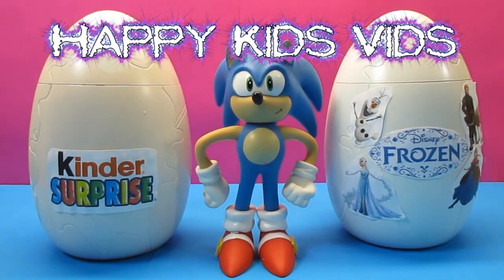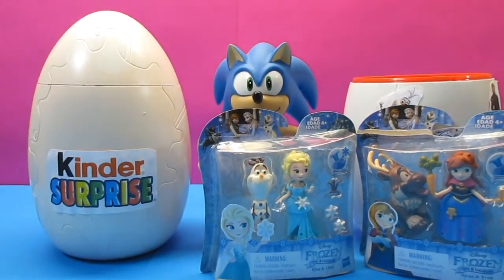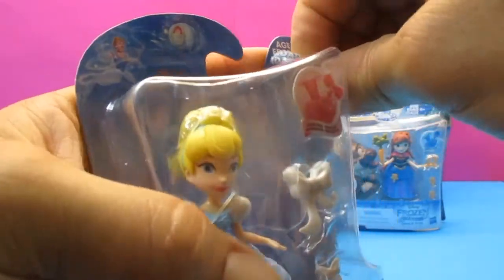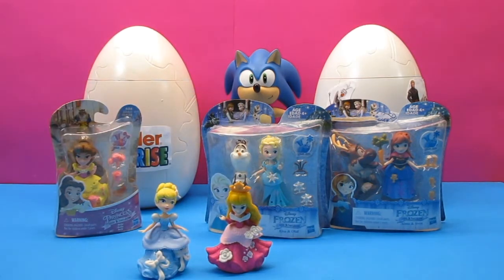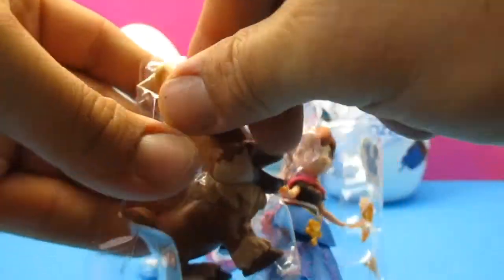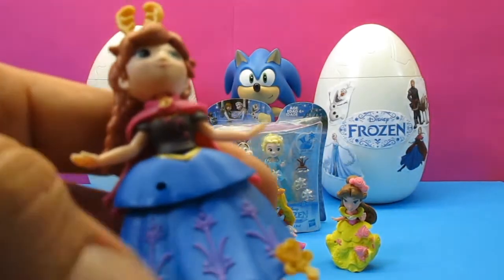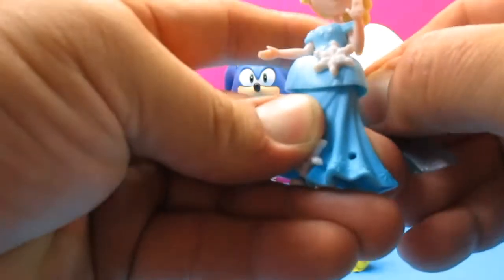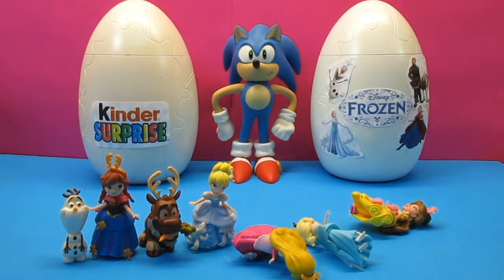Disney Frozen Princess Little Kingdom Surprise Egg Toy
Happy Kids Vids opens FROZEN Elsa and Anna Little Kingdom dolls and Disney Princess Cinderella, Belle and Aurora Sleeping beauty dolls. They have lots of small pieces and are difficult for little kids to assemble and play with without pieces constantly coming off. These are great as display toys.

Toys: खिलौने, brinquedos, ของเล่น, اللعب, igračke, đồ chơi, oyuncaklar, leksaker, juguetes, играчке, игрушки, jucării, тоглоом, leker, اسباب بازی, zabawka, 장난감, トイズ, giocattoli, mainan, játékok, צעצועים, Hračky, legetøj, speelgoed, laruan, jouets, Spielzeug, Παιχνίδια, lodra, Խաղալիքներ, jostailuak, цацкі, খেলনা, играчки, joguines, mga dulaan, zidole, 玩具, ludiloj, mänguasjad, lelut, jouets, xoguetes, παιχνίδια, צעצועים, खिलौने, leikföng, bréagáin, ប្រដាប់ក្មេងលេង, ຂອງຫຼິ້ນ, rotaļlietas, Žaislai, kilalao, mainan, ġugarelli, खिलौने, leker, اسباب بازی ها, zabawki, ਖਿਡੌਣੇ, jucării, hračky, бозича, ของเล่น, ของเล่น, ตุ๊กตา, เครื่องเล่น, ของเด็กเล่น, іграшки, đồ chơi, teganau, אידיש